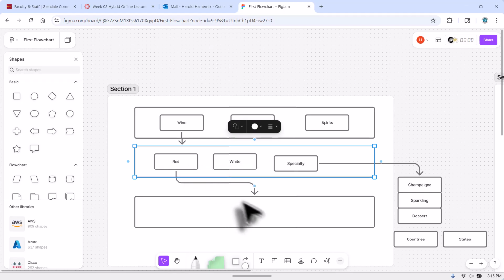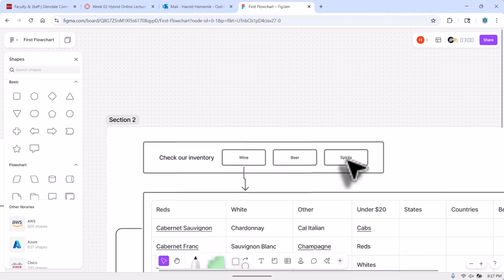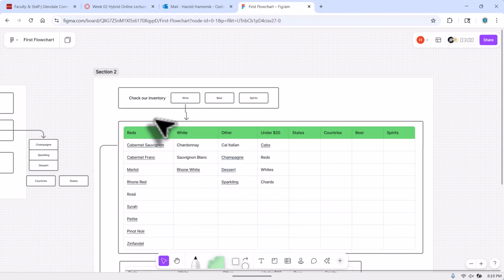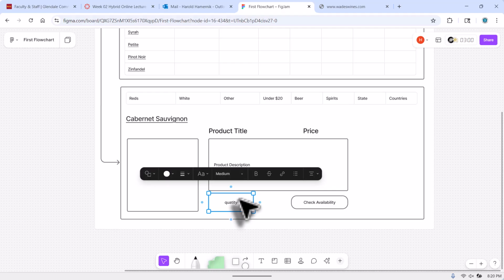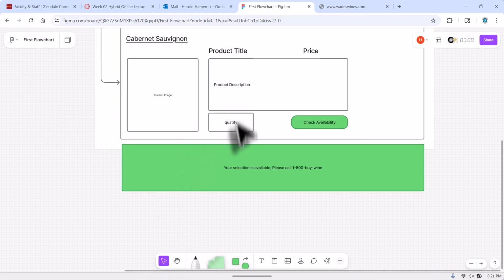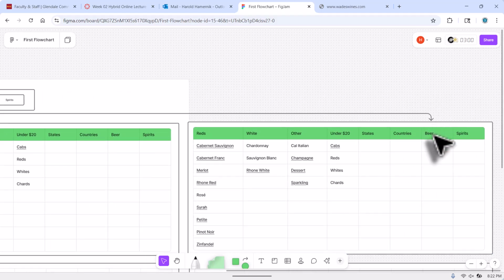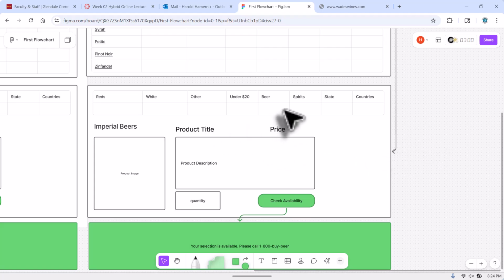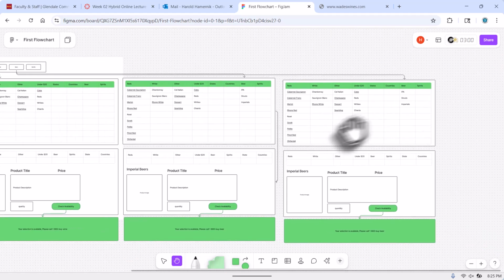Figma Figjam - Brainstorm into workflow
This video covers how to move from a UX brainstorm to the beginnings of a workflow for a single page application. We are working in Figjam, although the software is not the focus of this lecture. We are only cover the experience portion of the workflow, not the final creation of the workflow with its respective shape symbolism.